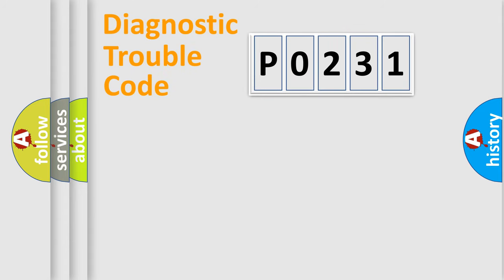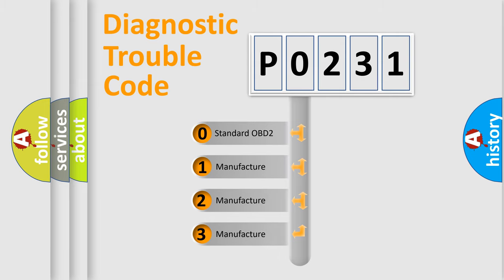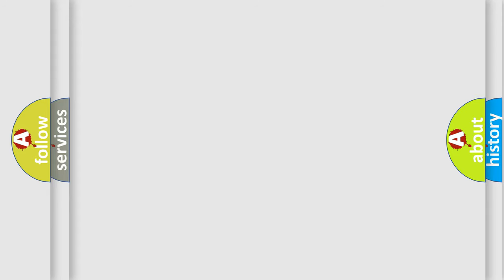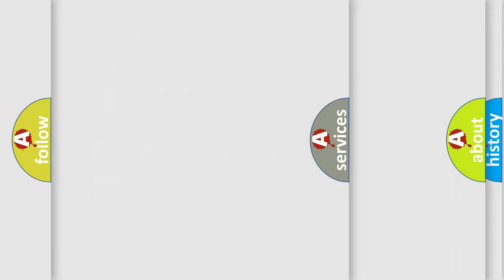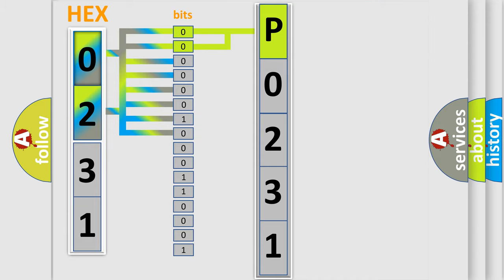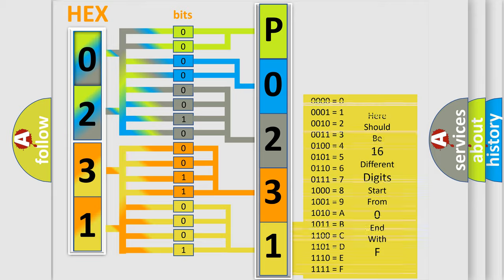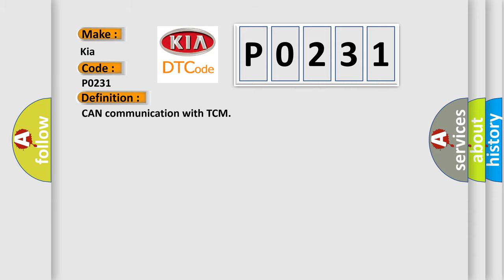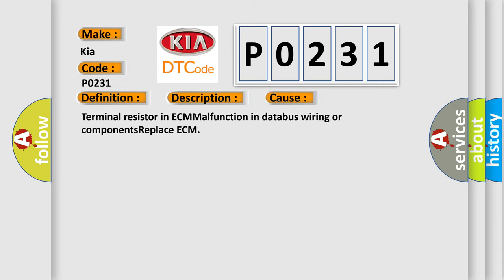DTC KIA P0231 Short Explanation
Contents:
0:21 Basic DTC analysis according to OBD2 protocol standard.
1:48 Insight into programming
2:58 A diagnostically understandable description of the Diagnostic Trouble Code
3:05 Basic error definition

Make:
Kia
Code:
P0231
Definition:
CAN communication with TCM
Description: